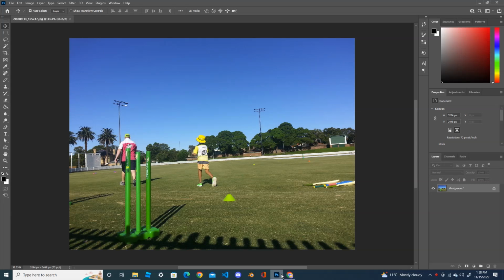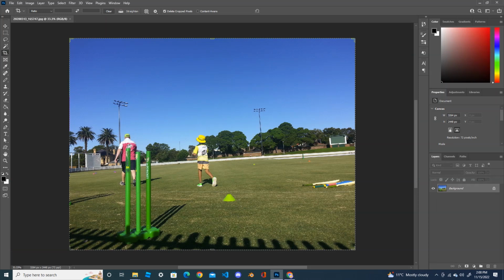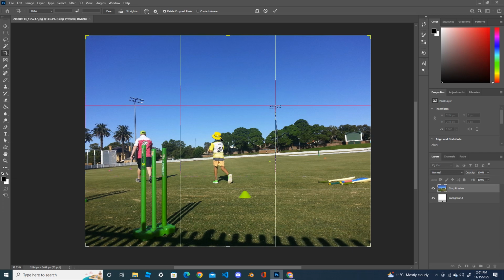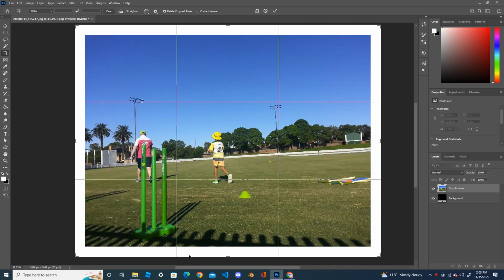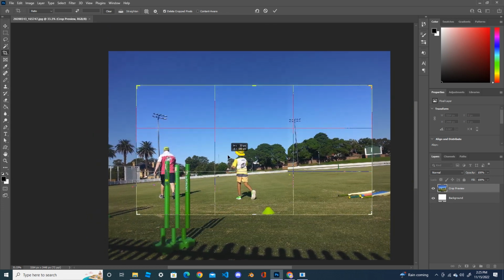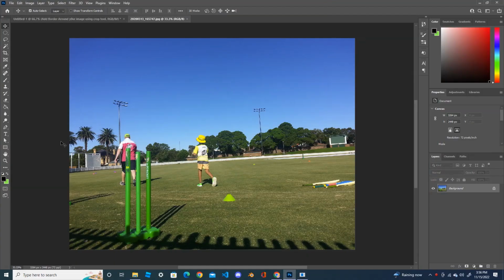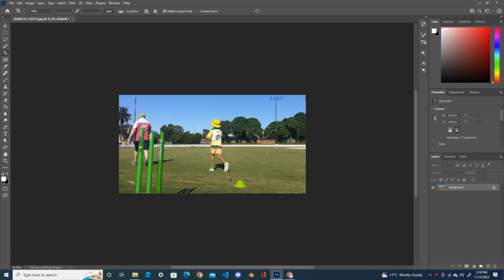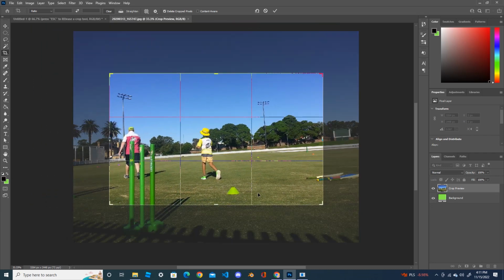Different functions of crop tool in Photoshop